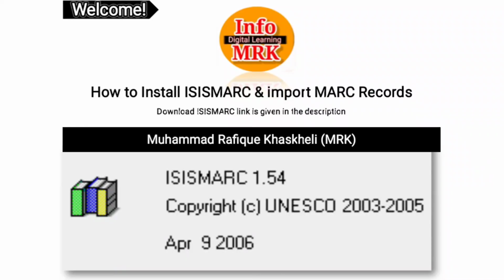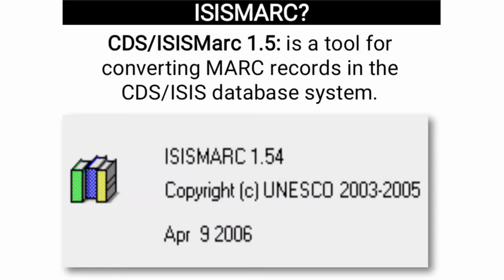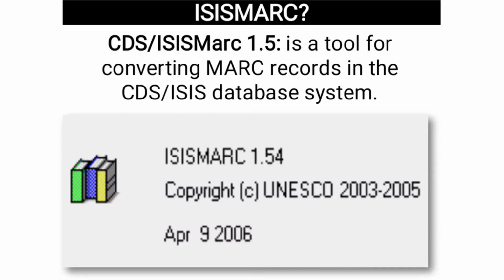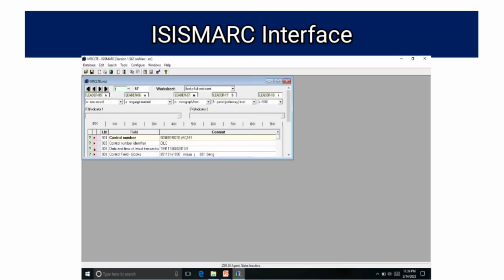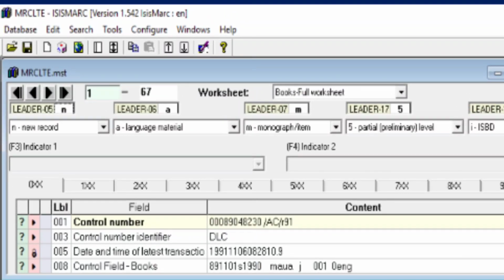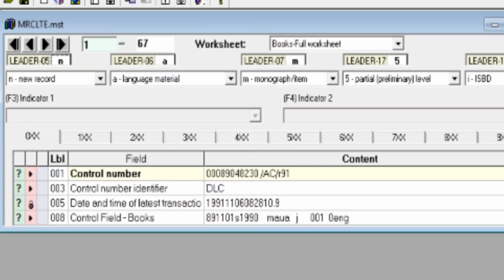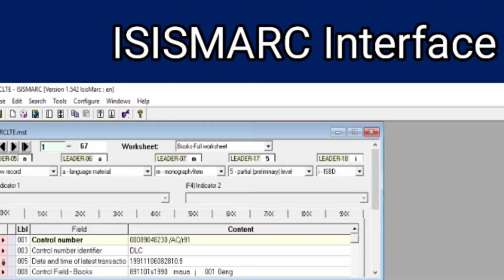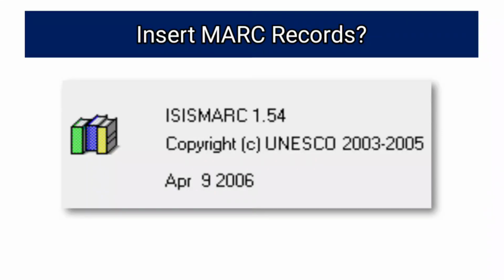How to Install ISISMARC and Import MARC Records part-1 video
How to install ISISMARC and Import MARC Records in CDS/ISIS database system like winisis UNESCO library automation software.